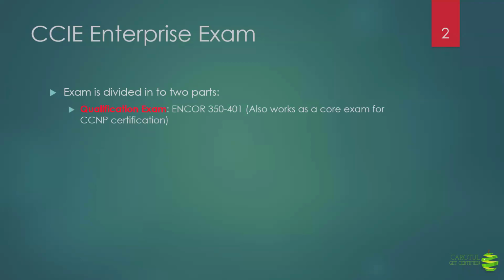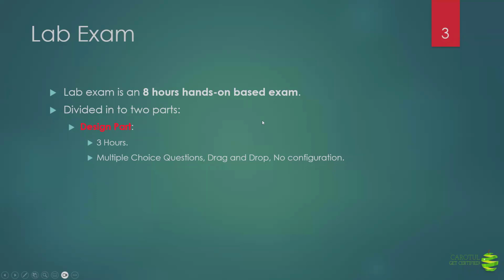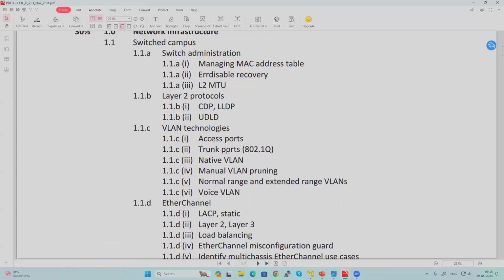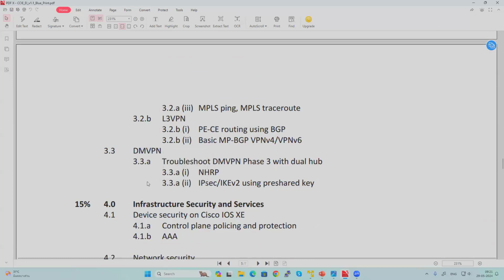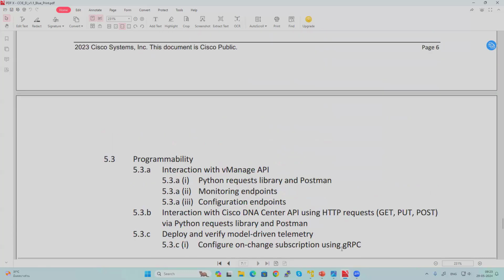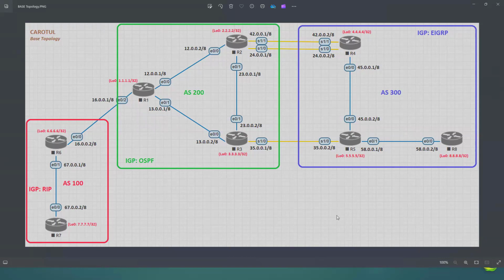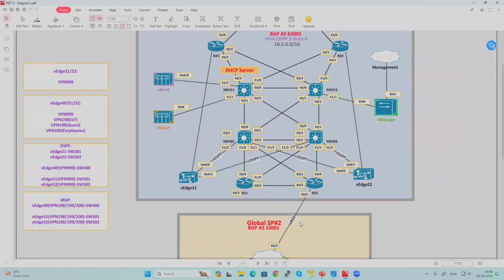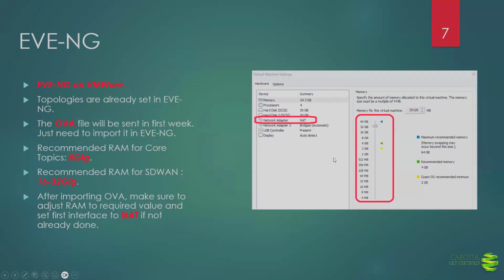Zero to LAB CCIE -- ULTIMATE OVERVIEW 2024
It's the Time to Take Action my friend.

You can still Join Zero to CCIE Lab, don't miss this amazing opportunity for any reason!

You can still Join, don't miss this amazing opportunity for any reason!

This is the first Step towards your CCIE Achievement.

No one gives you 24 weeks Live Hands on Program.

We do.

Why?

We do.

Why?

We do.

Why?